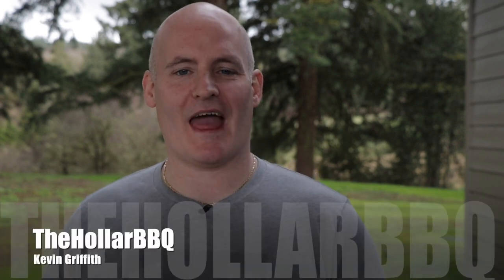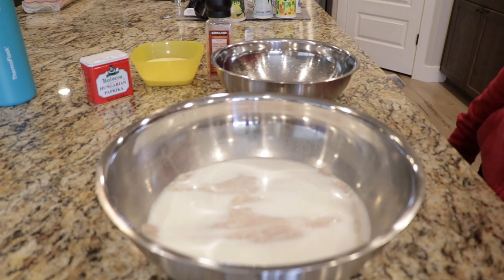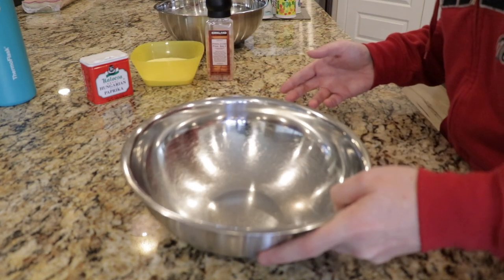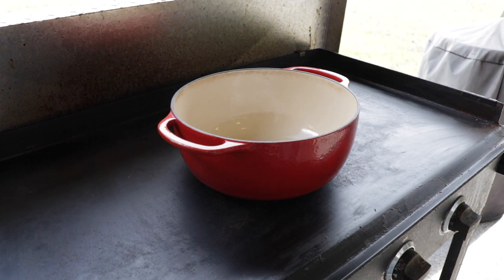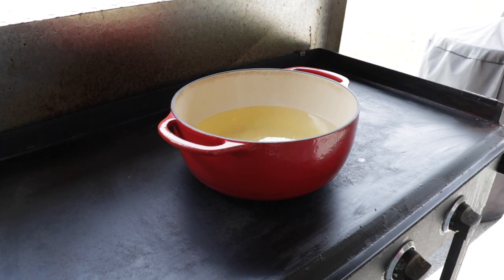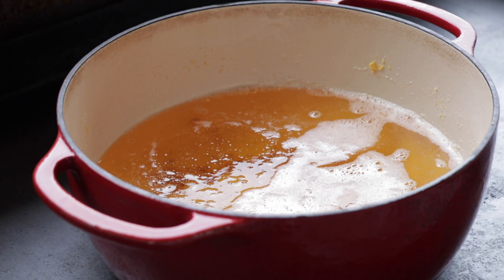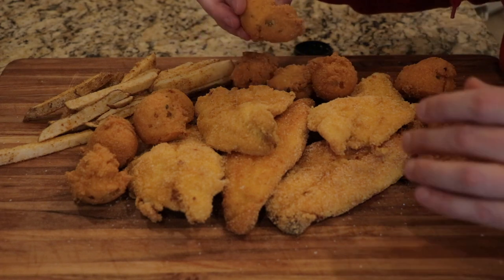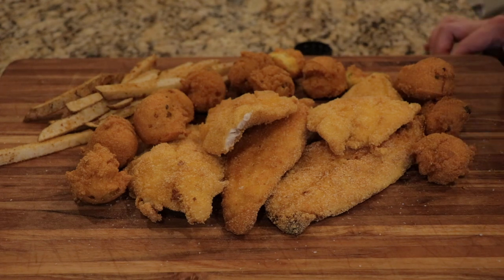Deep Frying with the Blackstone | Southern FriedCatfish and Hushpuppies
Today I am going to show you how to deep fry with your Blackstone griddle. Going to make up some nice catfish and hushpuppies.  Thank you all for the support.

Catfish recipe
1 cup cornmeal
Paparika
salt

Soak fish for a few hours in Milk and about 2 TBSP of cornstarch

Hushpuppies
3 cups self rising cornmeal
1 cup self rising flour
1 1/2 cup milk
1 egg
Green onion
1 TSP sugar ( not needed but if you would like a sweeter flavor)

Hose to go from 1lb to 20lb bottle

Famous Daves Chicken Rub

Mississippi Grind Rub by Swine life

Original PK grill and smoker

Can Cooker

36 inch Blackstone Griddle

Cutting Board

Slicing knife